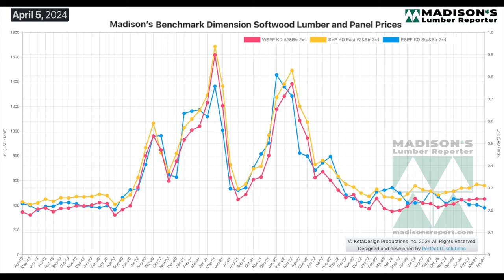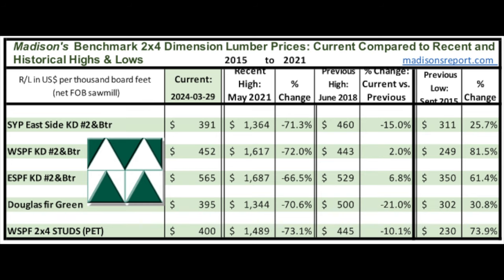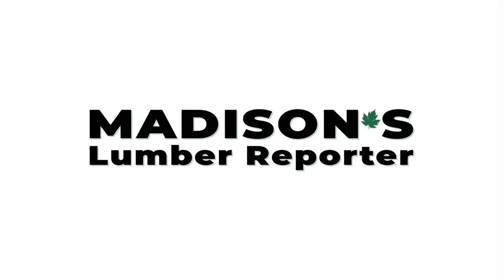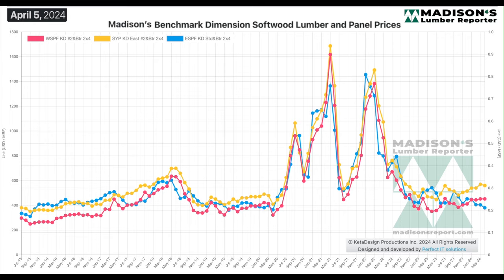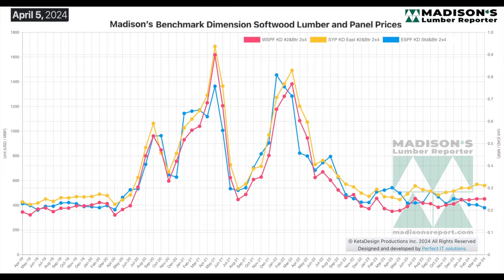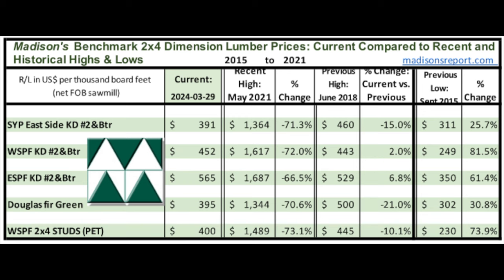Softwood Lumber Prices: Market Dynamics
often for the latest developments and updates.

Gain deep understanding of the market dynamics between the three main 2x4 construction framing dimension softwood lumber prices produced and sold across North America: WSPF, ESPF, and SYP East Side.
Take a look at where those 3 prices are now compared to 5yr and 10yr history.